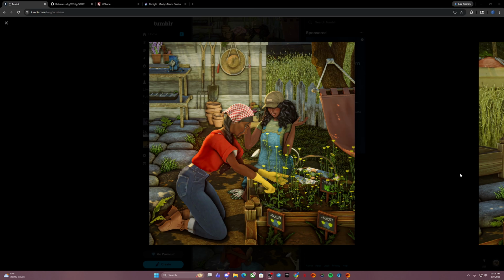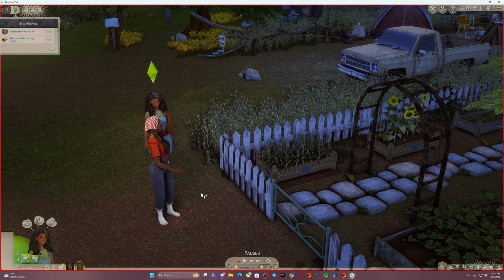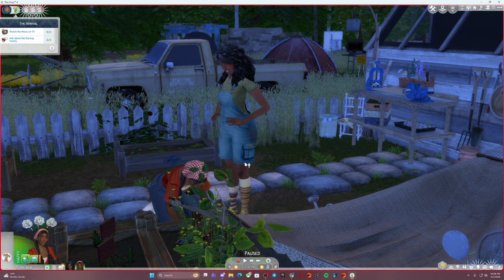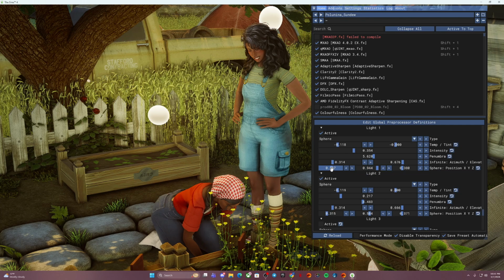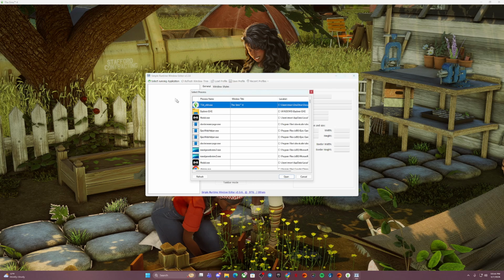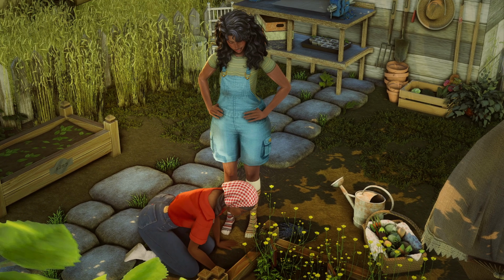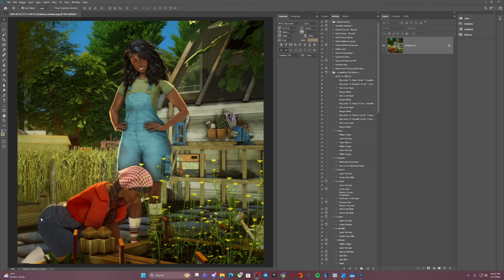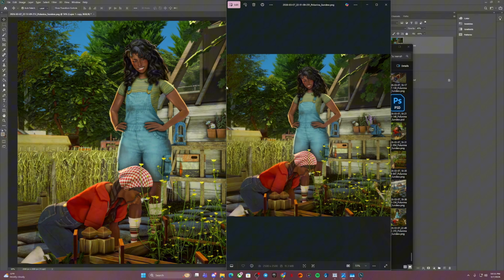How To: Story Telling Screenshots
Hi! down below are links to the programs i used today and tutorials on how to use said programs!